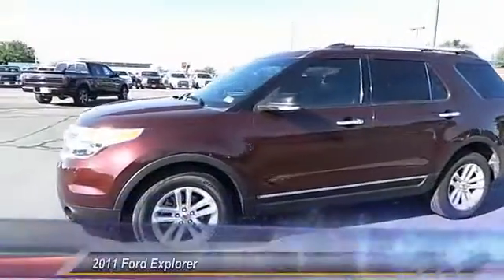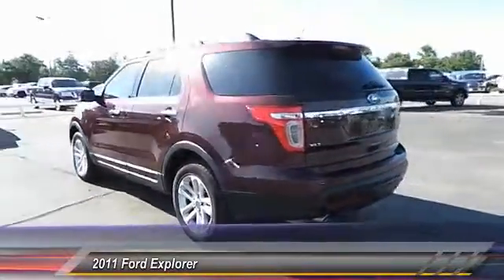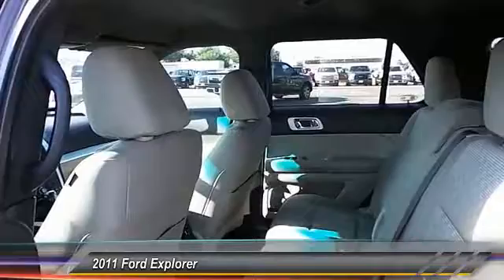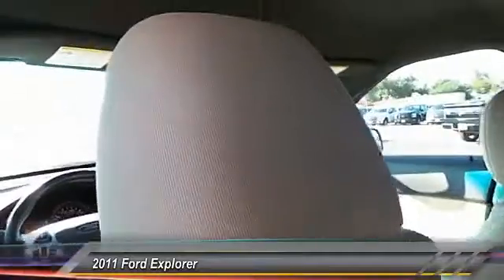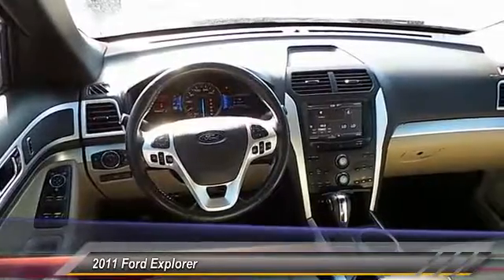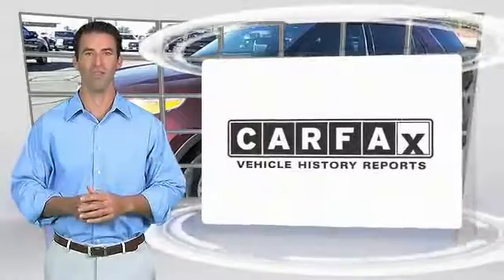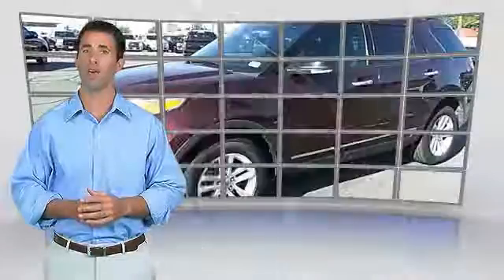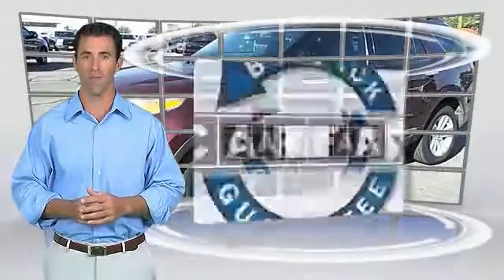2011 Ford Explorer Hobbs NM 34028A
2011 Ford Explorer FWD 4dr XLT

1000 N. Del Paso

2011 Ford Explorer XLT Tired of the same dull drive? Well change up things with this tough-as-nails Vehicle* Move quickly!! This Vehicle has less than 59k miles!!! Includes a CARFAX buyback guarantee! New In Stock!!! Safety equipment includes: ABS, Traction control, Curtain airbags...Other features include: Power door locks, Power windows, Auto, Rear air conditioning, Air conditioning... For more information please visit our